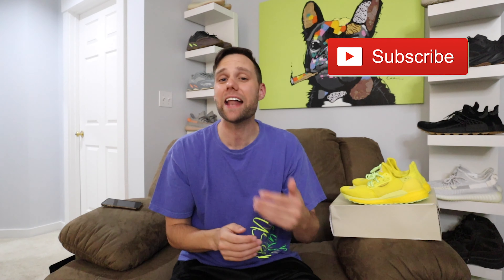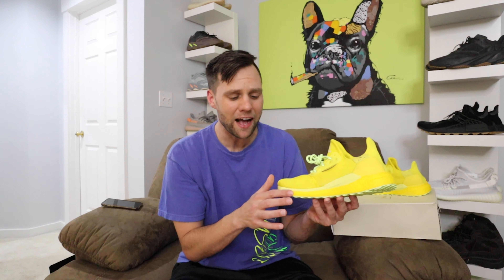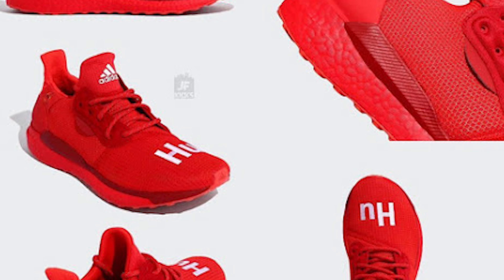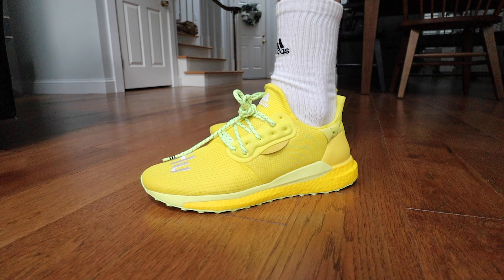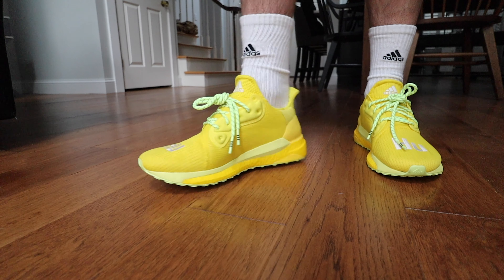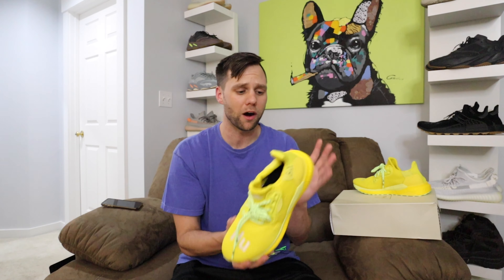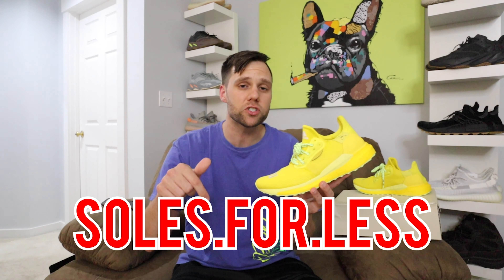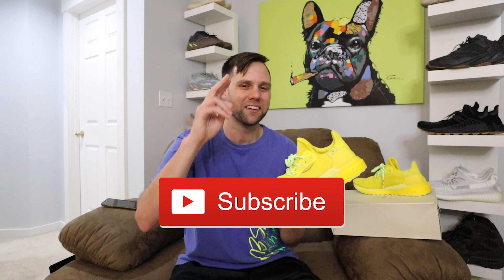ADIDAS PHARRELL SOLAR GLIDE HU "YELLOW" REVIEW + ON FOOT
In this video we are taking a look at the upcoming Pharrell Solar Glide Hu in the "Yellow" colorway. This sneaker is set to release on August 31st for a retail pice of $160. Let me know down in the comments if this sneaker is a COP or DROP!